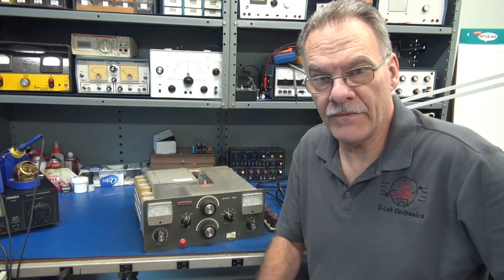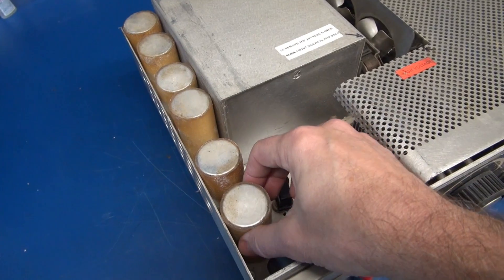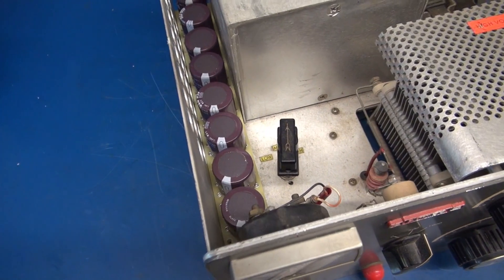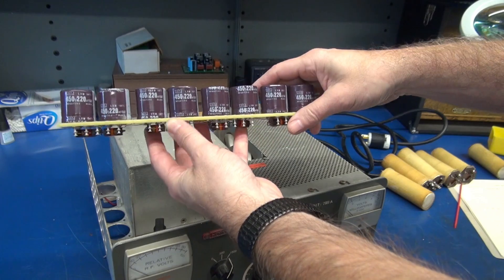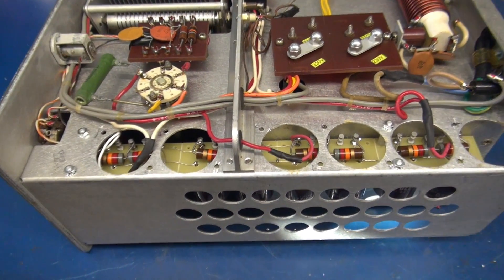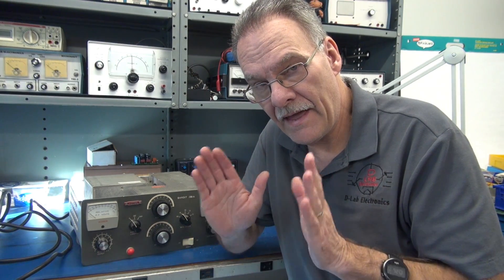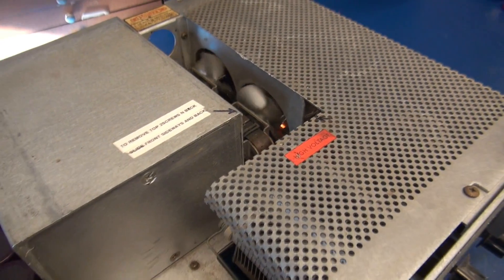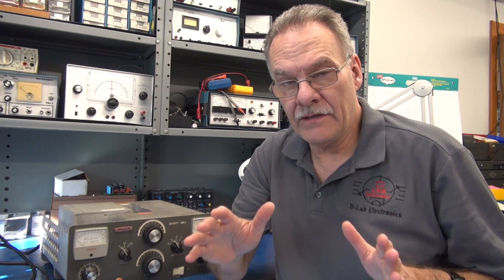Hunter Bandit 2000 Ham Linear Amplifier Filter capacitor replacement Optional Method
Here is an optional method for replacement of the Hunter Bandit 2000 filter capacitor bank. The original capacitors are difficult to locate. I found the snap in caps readily available. The new assembly is constructed on a turret board. Mounts into the same area as the originals did. Had to recalibrate the meter due to the added resistors in the string. The amp powers up and produces the proper high voltage. Total cost for the update was around $40.00. Thats less than the cost for one of the original can type, assuming you can find them. I will be shooting an update showing this amp in action. I do not know if the output tubes are OK yet. They are the original installed Cetrons!